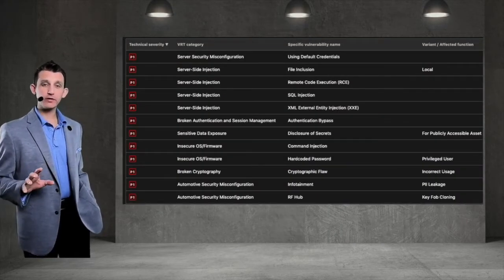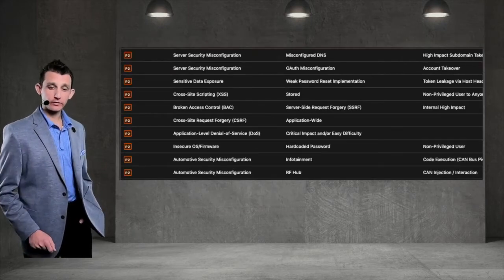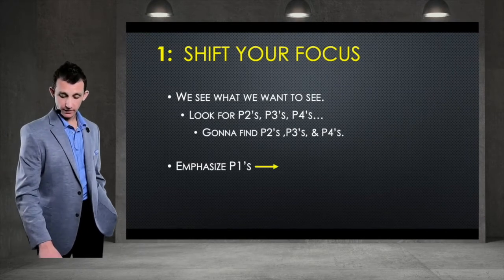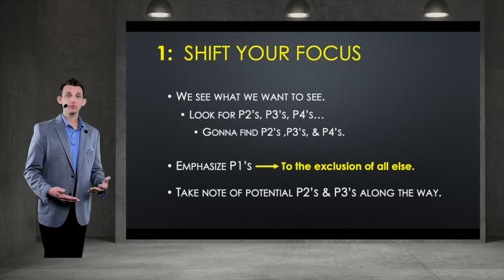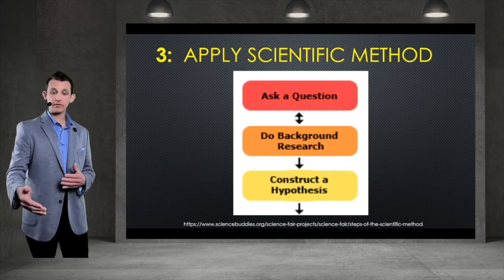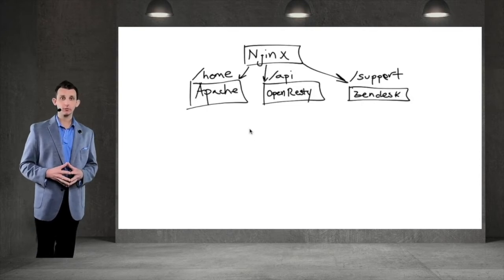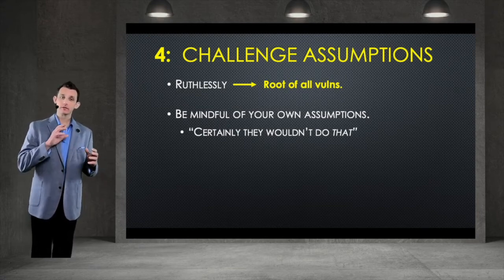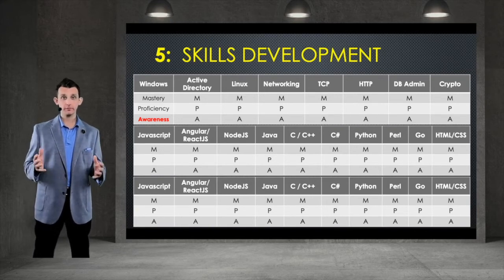How to Drop P1's Like a Pro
Nerdwell's talk from the YASCON 2020 virtual event.

You've gotten your feet wet in bug bounties and you're excited to start earning some serious cash with critical bugs.  Or maybe you've scored some bounties and now you're looking to take it to the next level.  If these sound like you, then this is the talk for you!  There are many great resources to help new bug bounty hunters getting started (aka "Bug Bounty 101" courses) -- from getting setup with Burp Suite, to decompiling your first APK, and everything in between.  But where do we go from there?

The path from beginner to intermediate hacker can be confusing; not to mention frustrating.  But it doesn't have to be!  In this talk, Nerdwell will present a structured approach to building your hacking skills and finding critical bugs.  We'll look at how you can deliver greater value to program owners and avoid dupes by building your own niche.  Then we'll close with some practical tips for writing top-notch reports and developing valuable relationships with bounty program owners.